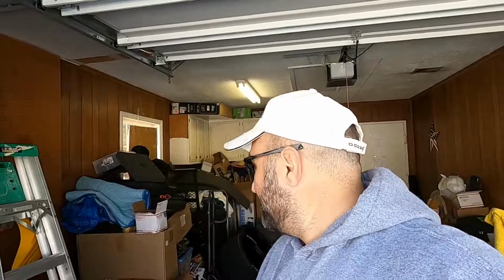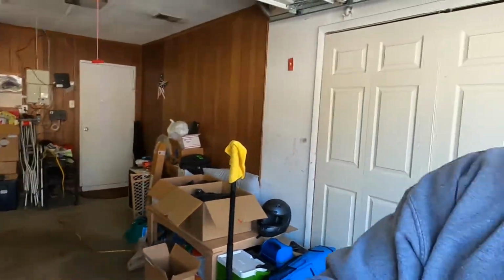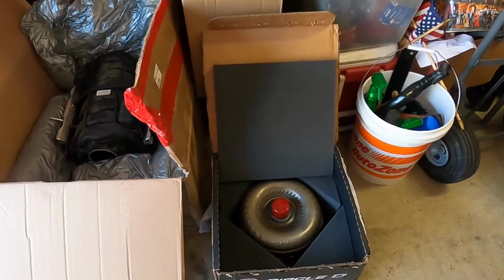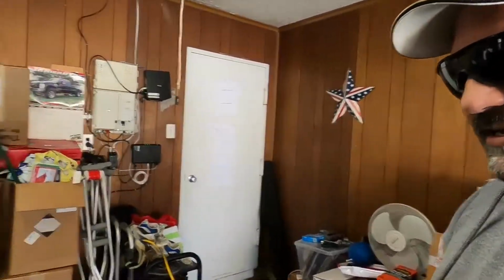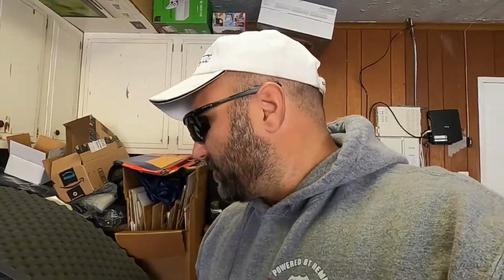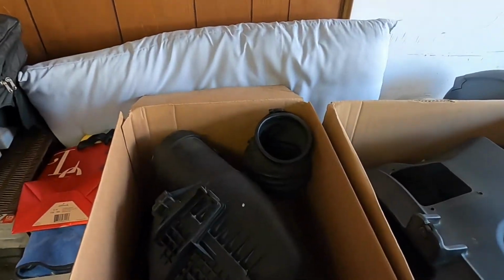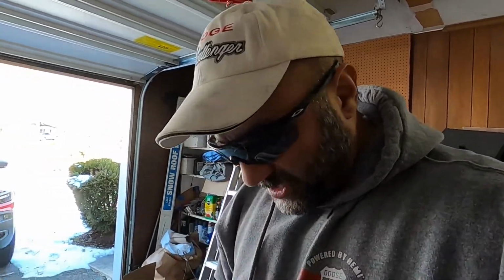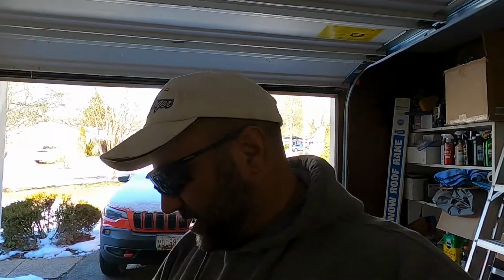Cleaning out parts in the garage!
Twitter: Modern Red Hemi (@modernredhemi)

My channel is dedicated to the Challenger / Charger R/T (RT) 5.7 liter HEMI, though we touch on the 6.4 (392, Scat Pack, and Daytona) and Hellcat (both base and Redeye trims), continually adding modifications to get the most out of it. I currently own a cammed Challenger RT 5.7 Hemi. I try to bring content that is not only informative but hopefully entertaining. I do not want others making the same mistakes I did and hopefully save you some money in the end. I am dedicated to taking my 5.7 liter Hemi in its stock form as fast as it will possibly allow me. My current list of modifications is extensive but there is plenty more to come. If you are modifying your 5.7 Hemi, this is the channel to watch. I provide unbiased, I have no ties to any business or sponsors, opinion on options that I have purchased or have done extensive research on. Sit back, relax and enjoy the video.